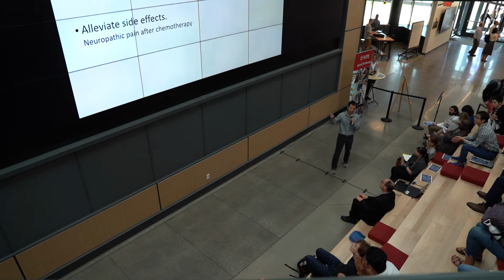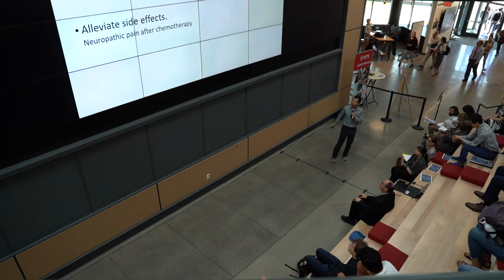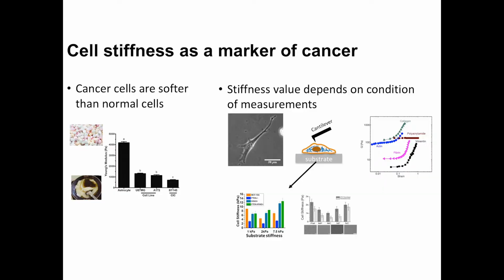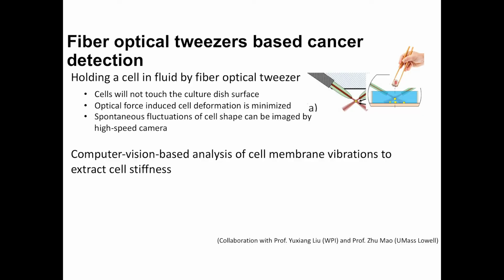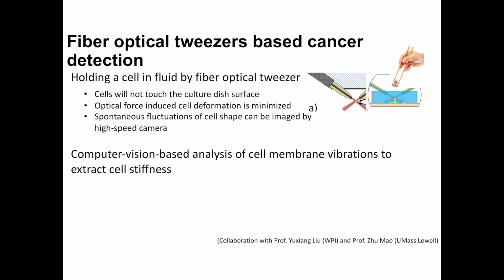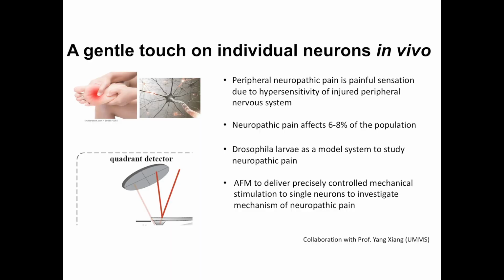Qi Wen: A gentle touch on cell to detect cancer and study neuropathic pain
Arts & Sciences Week at WPI